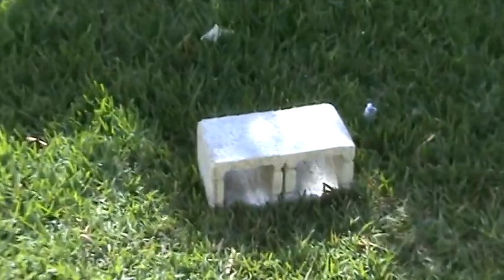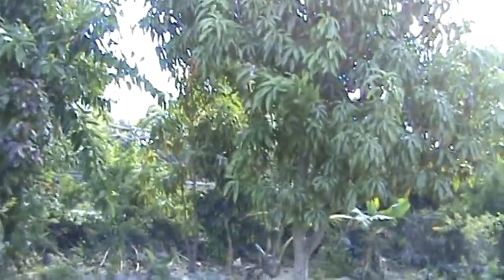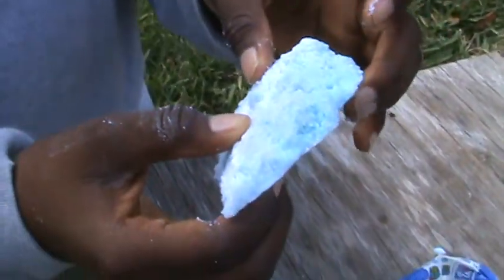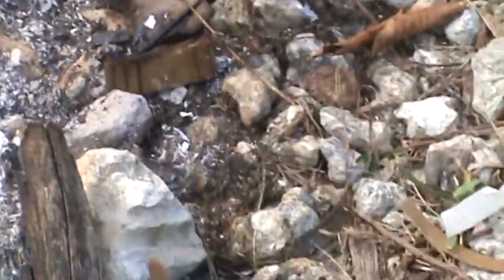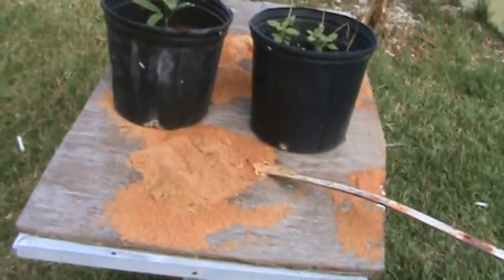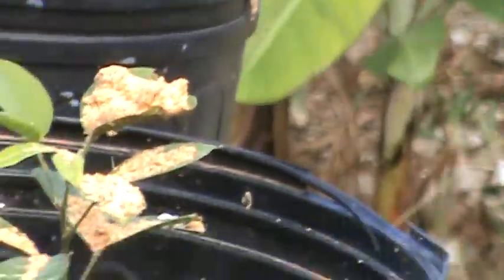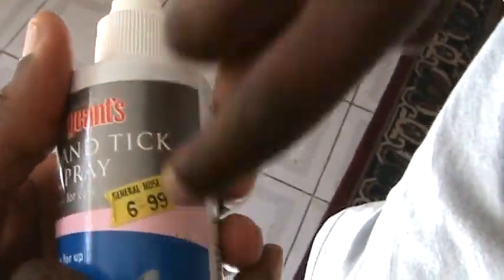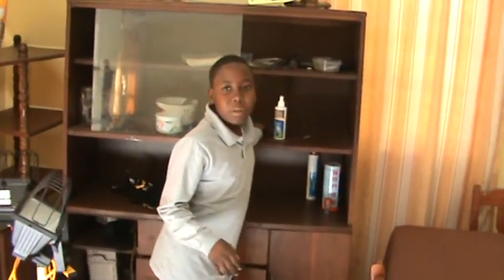malik's graphics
it was so boring so we just made a video